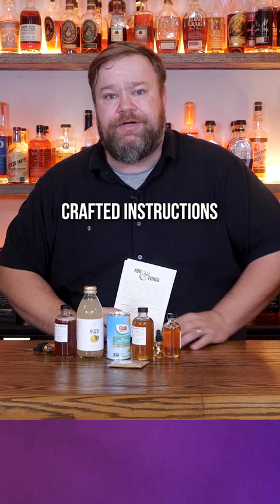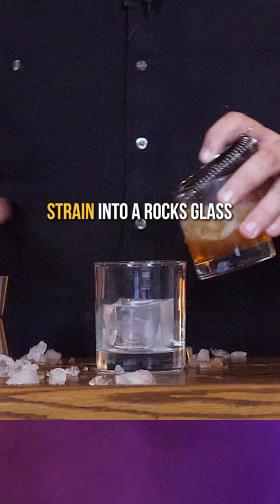This makes bartending a lot easier. @shakerandspoon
►Bar items I use